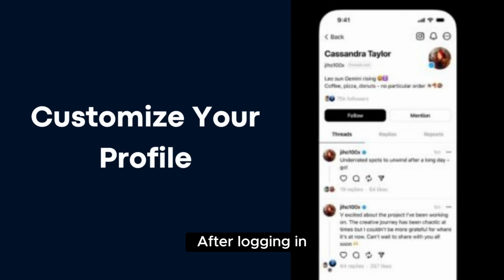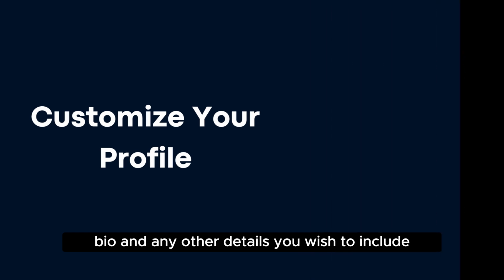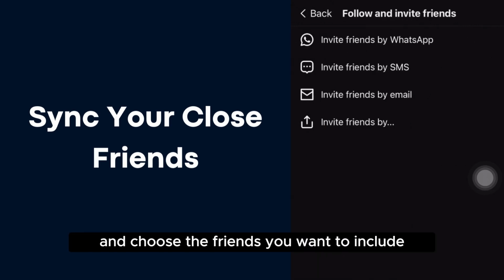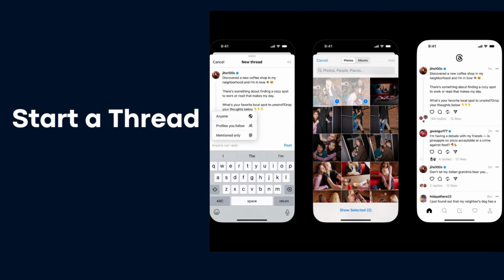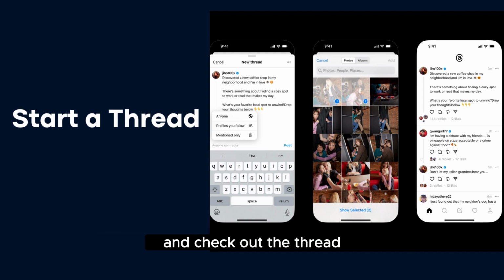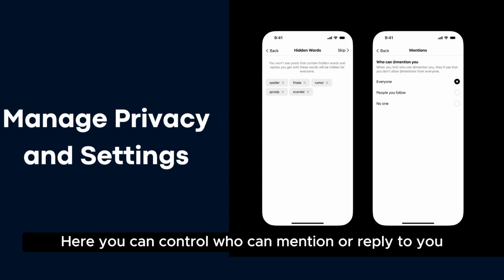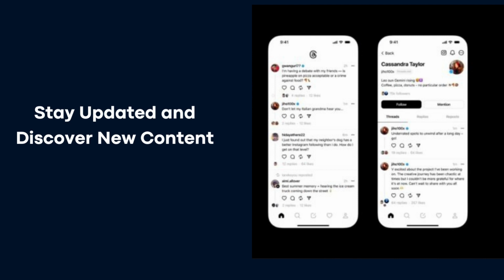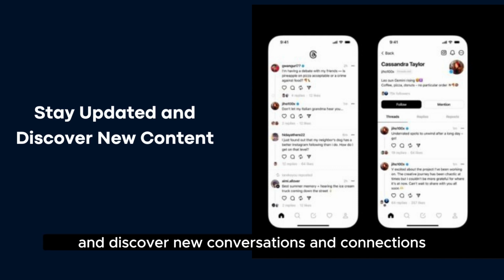How to Use Instagram Threads | How to Start a Thread | Step By Step Guide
instagramthreads is a standalone messagingapp developed by Instagram. It focuses on text-based sharing and enables you to connect with your close friends in a more personal and dedicated way. Whether you're a creator or a casual poster, Threads provides a separate space to share updates, engage in conversations, and connect with like-minded individuals.

The first step is to download and install the Instagram Threads app on your mobile device. You can find the app on the appleappstore for ios users or the googleplaystore for android users. Once downloaded, open the app and log in using your Instagram credentials.

Customize Your Profile

After logging in, it's time to customize your Threadsprofile. You can choose to use your existing Instagram username and verification, or create a unique profile specifically for Threads. Customize your profile picture, bio, and any other details you wish to include.

Sync Your Close Friends

Instagram Threads integrates with your Instagram Close Friends list. To sync your close friends, tap on the "Settings" icon in the top right corner, select "Add Friends," and choose the friends you want to include. This ensures that you're connecting with the people who matter most to you.

Starting a thread allows you to share what you're up to with your close friends. To start a thread, tap on the “notepad” icon at the bottom of the screen.  You can now go back to your profile and see checkout the thread.

Manage

Privacy is important, and Instagram Threads provides options to manage your privacy and settings. Tap on the "Settings" icon in the top right corner to access various options. Here, you can control who can mention or reply to you, add hidden words to filter out specific replies, and manage other privacy-related settings.

Compatibility with Interoperable Networks

Instagram Threads is committed to compatibility with ActivityPub , an open socialnetworking protocol established by the worldwideweb Consortium (W3C). This compatibility will enable Threads to connect with other apps that support ActivityPub, such as Mastodon and WordPress. The vision is to create an era of interconnected networks, allowing diverse connections and fostering innovation in the online space.

To stay updated and discover new content, explore the feed in Threads. The feed includes threads posted by your close friends and recommended content from newcreators you may be interested in. Scroll through the feed, engage with the content, and discover new conversations and connections .